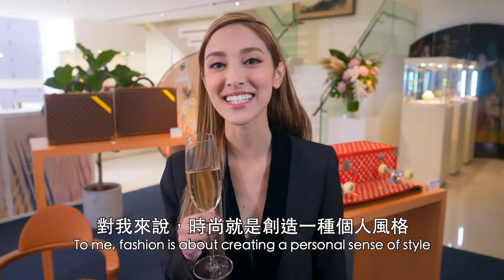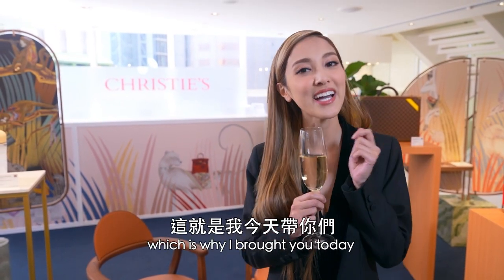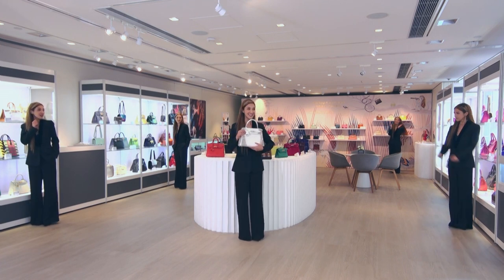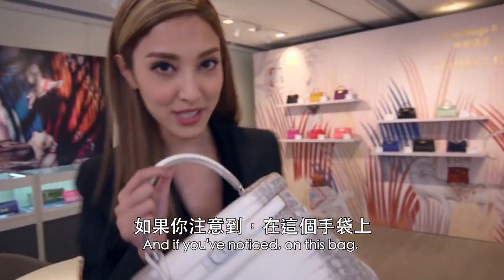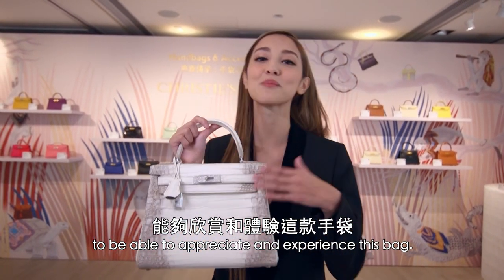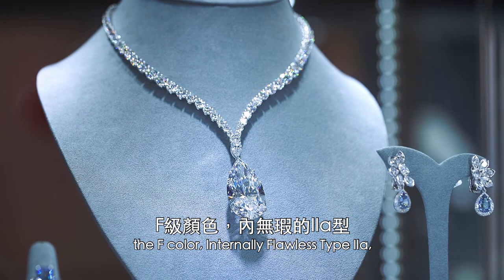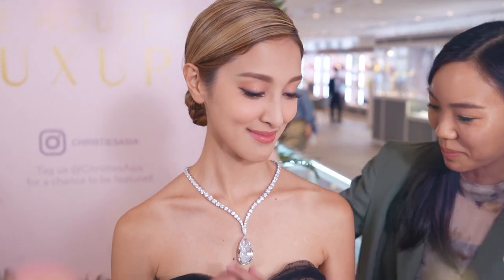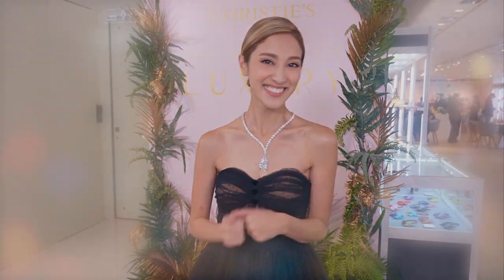Christie’s Autumn Auctions 2021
Follow Grace Chan for an ultra-luxurious viewing experience at Christie’s Hong Kong “The House of Luxury”, where she tried on some of the most exceptional jewellery and handbags, including The Snowdrop Diamond - a 73.68 Carat Diamond Necklace, estimate starting from HK$35,000,000, and a spectacular Himalaya Kelly 28 bag with diamond hardware worth at least HK$1,800,000.

These exquisite designs, along with other crème de la crème art masterpieces, will be offered for bidding at Christie’s upcoming Autumn Auctions 25 Nov to 3 Dec at the HKCEC.

陳凱琳 (Grace) 帶大家近距離欣賞佳士得「The House of Luxury」雅逸精品秋季拍賣精選，佢更親身試戴即將亮相秋季拍賣的價值連城的珠寶和手袋，包括「THE SNOWDROP DIAMOND」73.68克拉鑽石項鏈（低估價：港元35,000,000），及喜馬拉雅Kelly 28鑽石手袋（低估價：港元1,800,000）。

這兩項精罕臻品，再加上多個藝術大師的頂級傑作，都將於11月25日至12月3日期間在灣仔會議展覽中心舉行的佳士得秋季拍賣週亮相。詳情可瀏覽：

想睇番呢集嘅精彩內容?即刻登入myTV SUPER享受睇TVB自製節目7日免費點播

Like + Follow = 緊貼 TVB 各劇集及藝員動態！